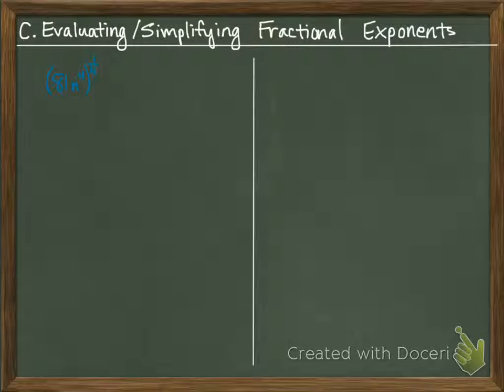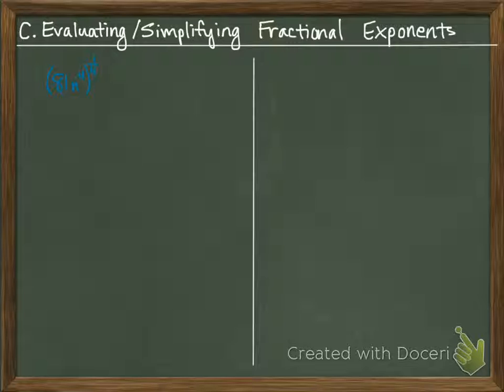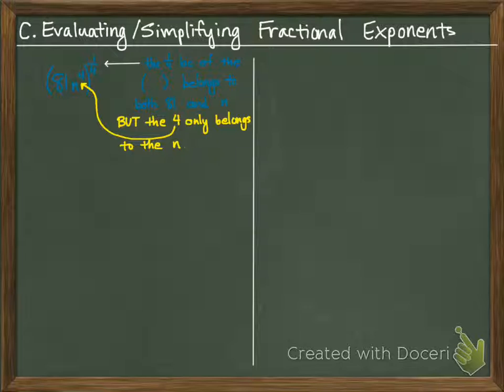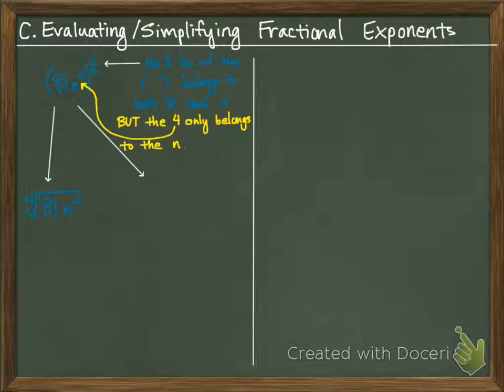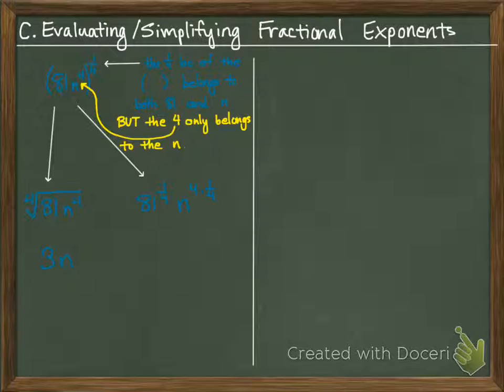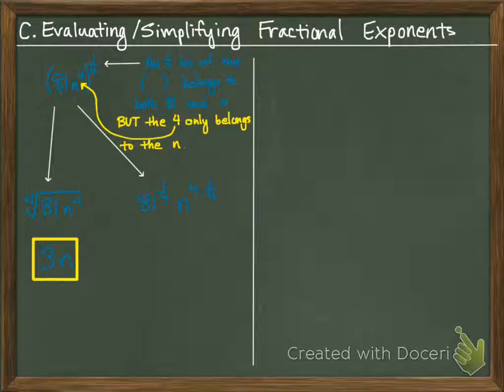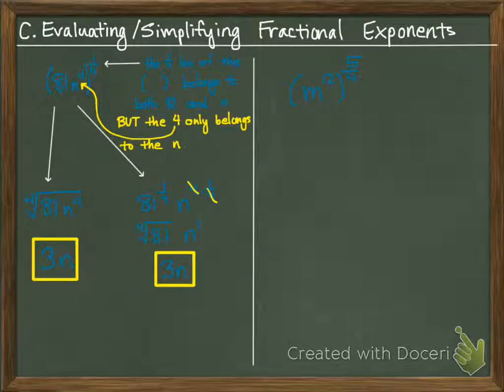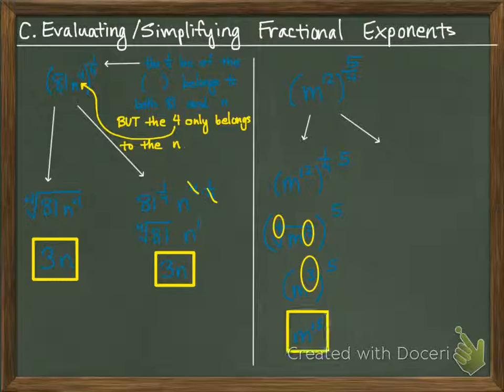C. Evaluating Fractional Exponents Part 3 of 3